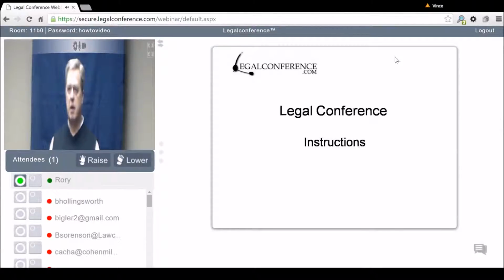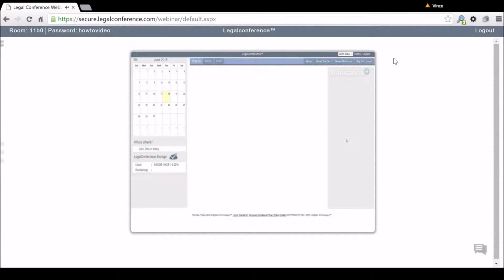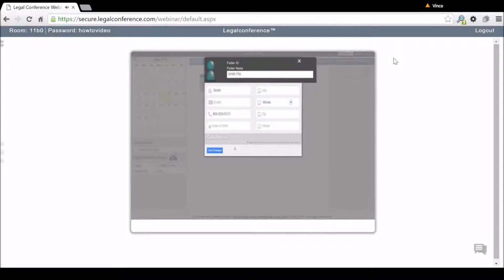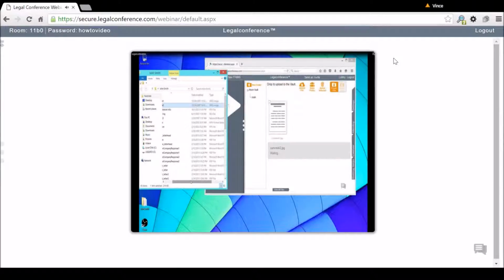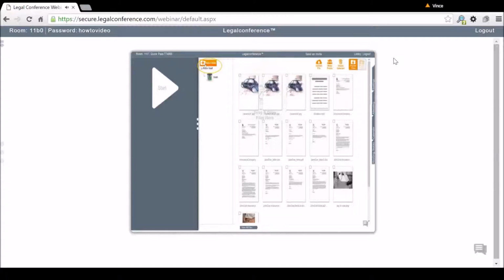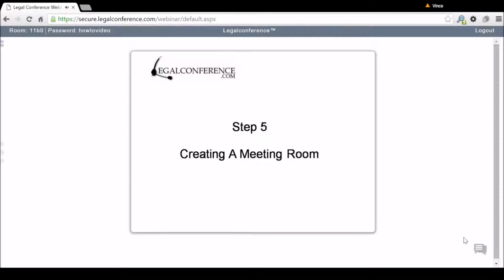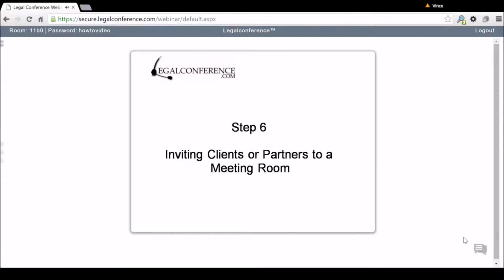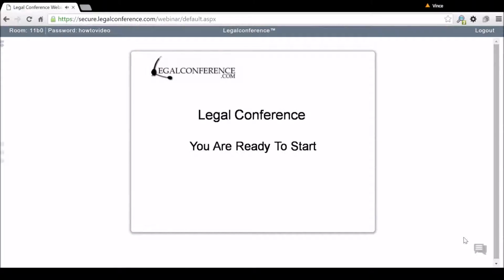how to use legalconfernece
How to use legalconference and host a video.